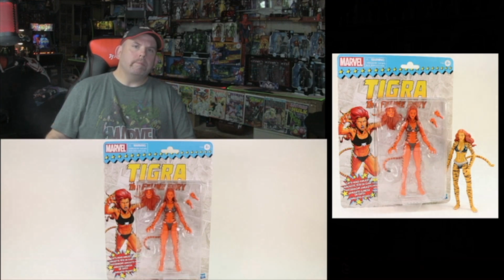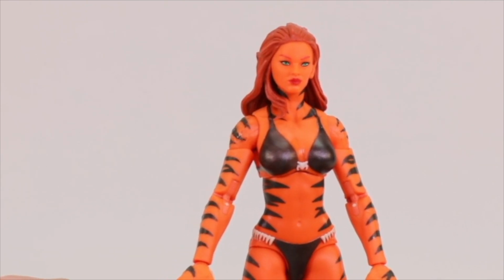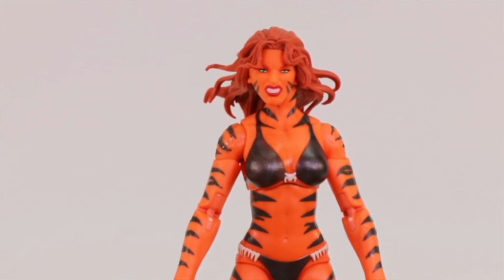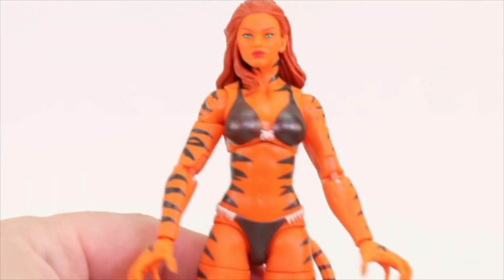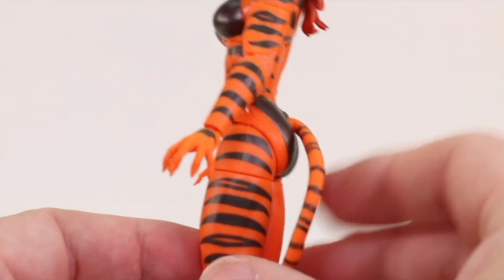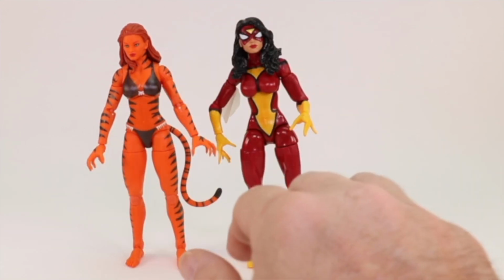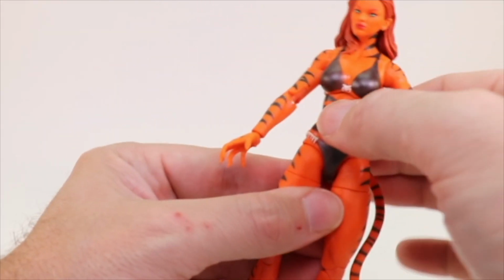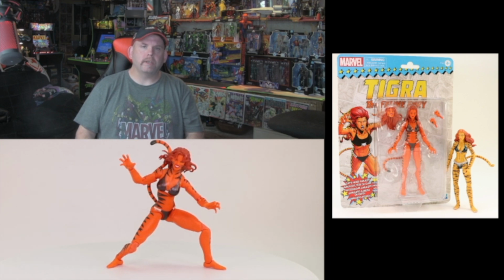Hasbro Marvel Legends 6" Toy Biz Retro Cardback Tigra Figure Review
The September 2021 TNI $100 BBTS Store Credit Forum Contest - Details On How To Enter To Win

The Marvelous September 2021 Forum Contest For A $100 Store Credit To BBTS - Details On How To Enter To Win

00:00 - ThunderCats Job Fair

00:36 - Intro

00:53 - Packaging

01:41 - Accessories

05:00 - Comparison With The Original Marvel Legends Tigra

09:18 - Other Figure Comparisons

10:27 - Figure Measurement

10:36 - Articulation

11:54 - Review Summation

13:13 - Ending